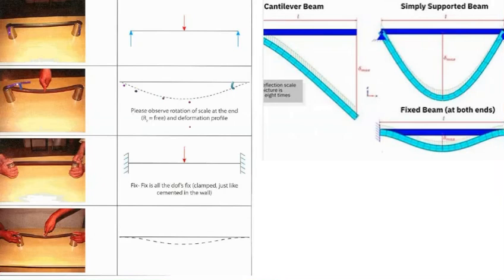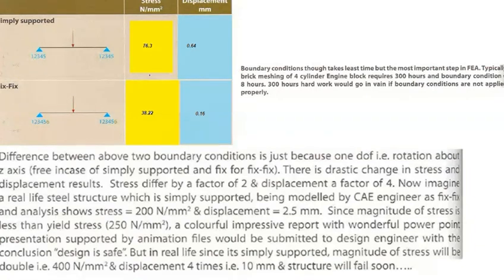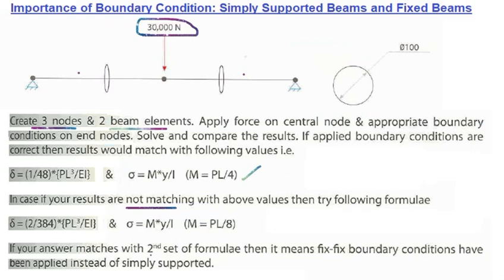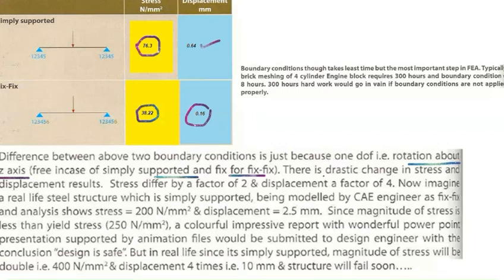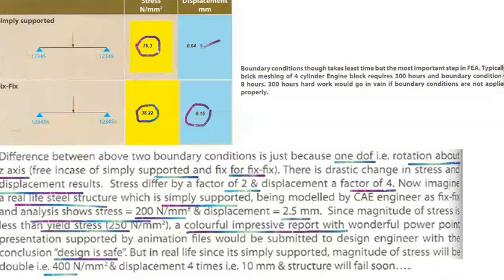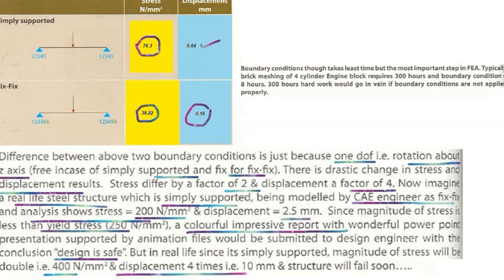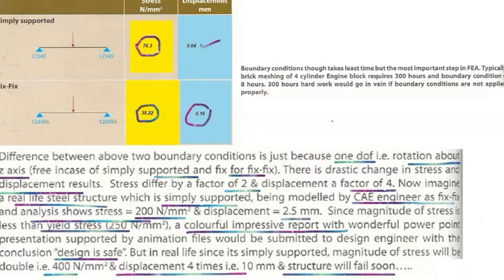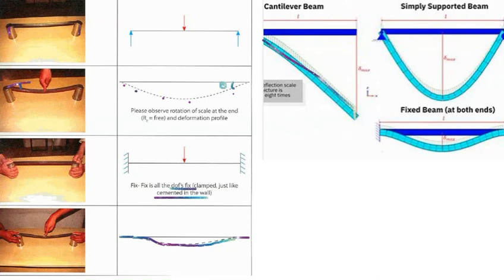Boundary Conditions Importance